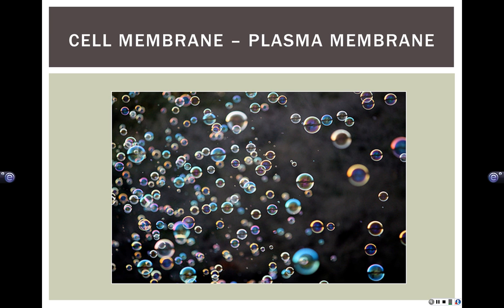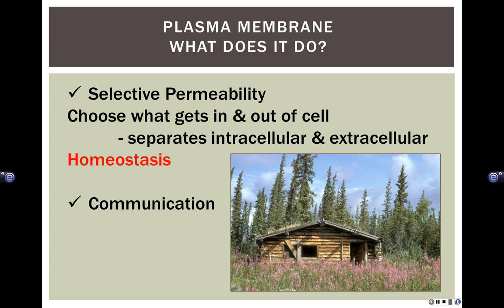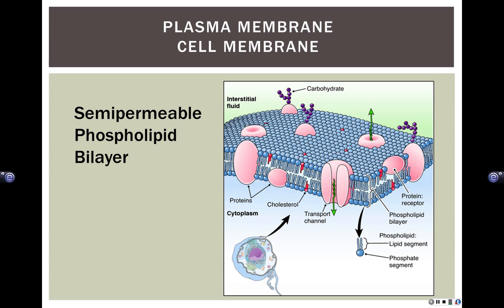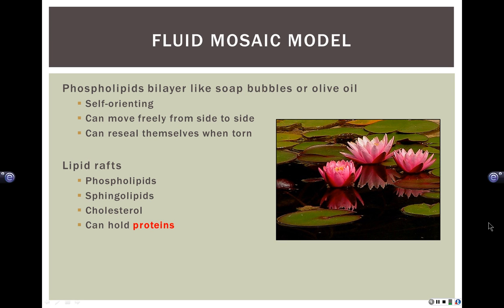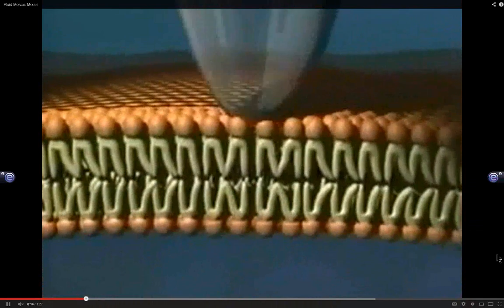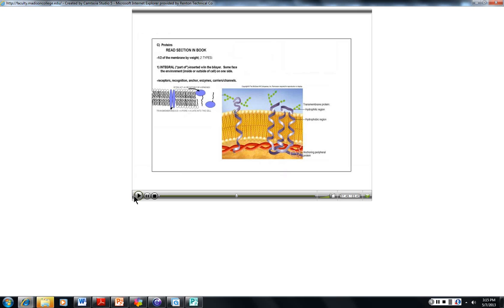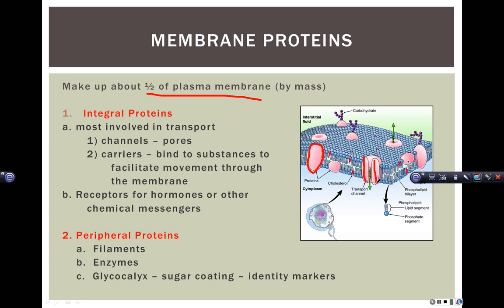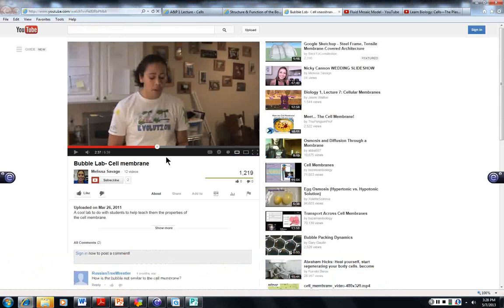API Cytology Anatomy of Cell Membrane